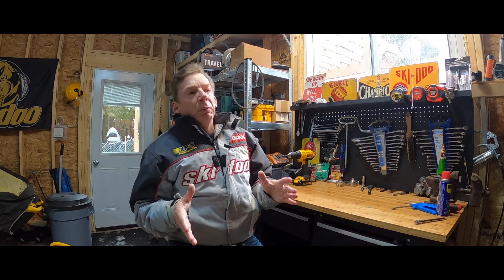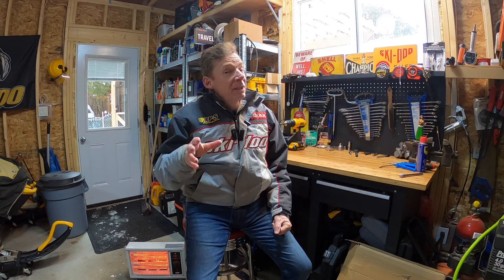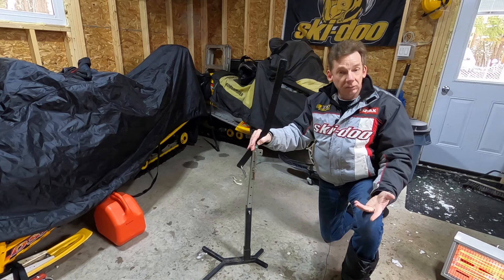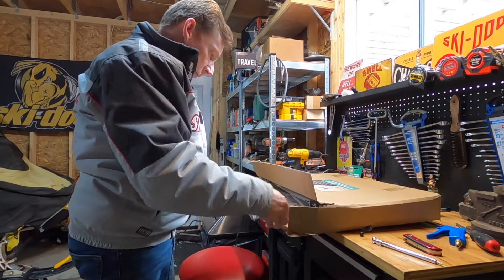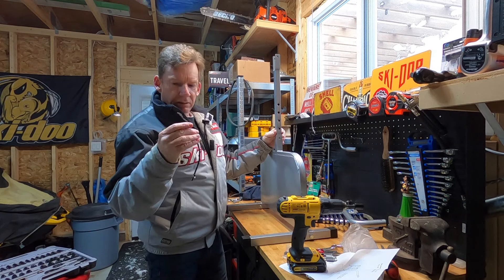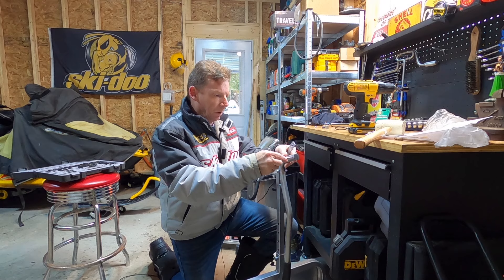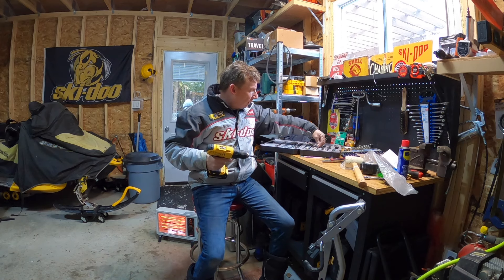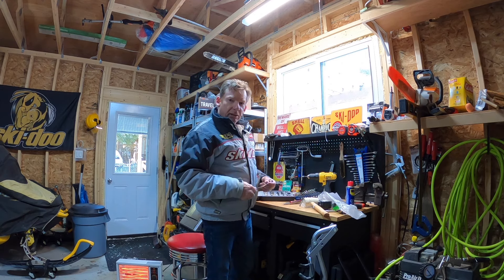Snowmobile Track Stand Review: One To Avoid!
One of my viewers shared his unfavourable opinion of my old track stand a while back. In this video I'll tell  you why I think he was RIGHT, unbox and review my new stand, and show you some things to look for when your picking one out.

Check me out on Facebook